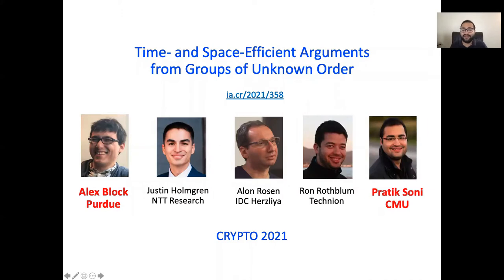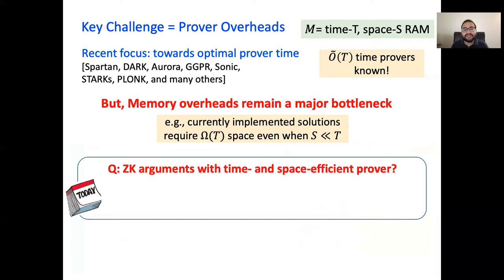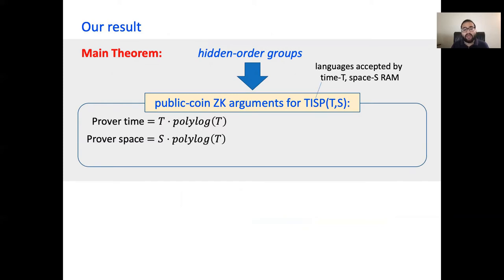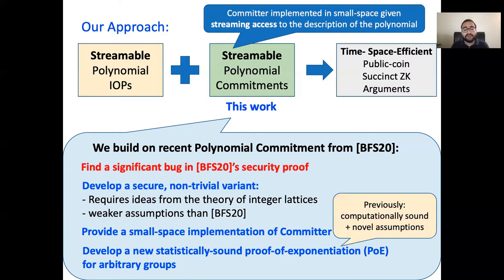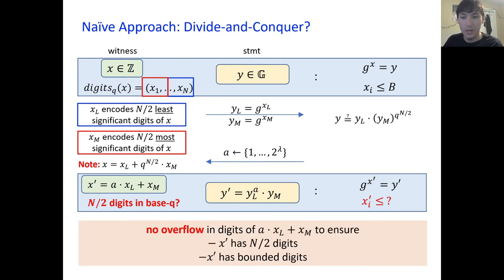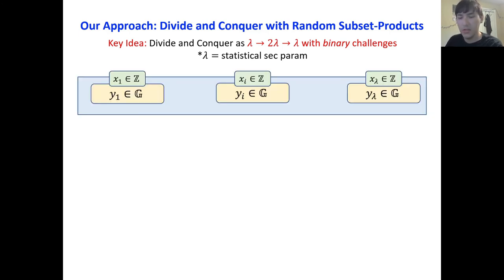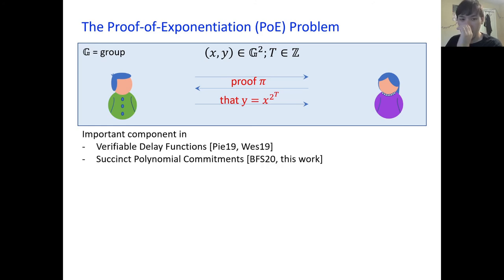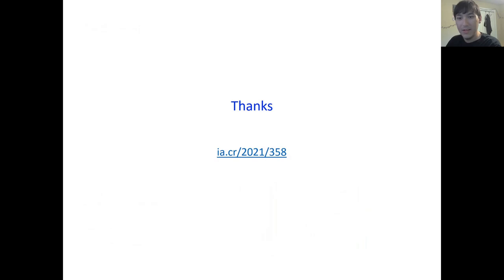Time- and Space-Efficient Arguments from Groups of Unknown Order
Paper by Alexander R. Block, Justin Holmgren, Alon Rosen, Ron D. Rothblum, Pratik Soni presented at Crypto 2021